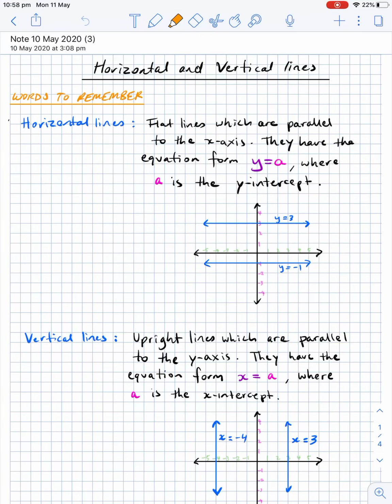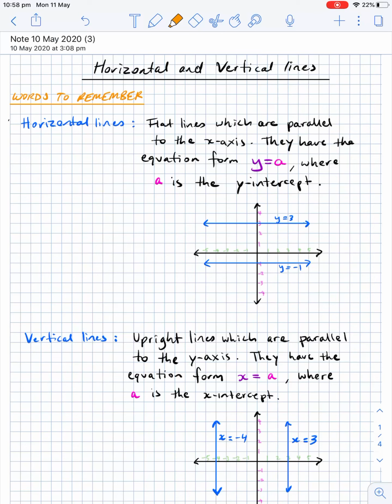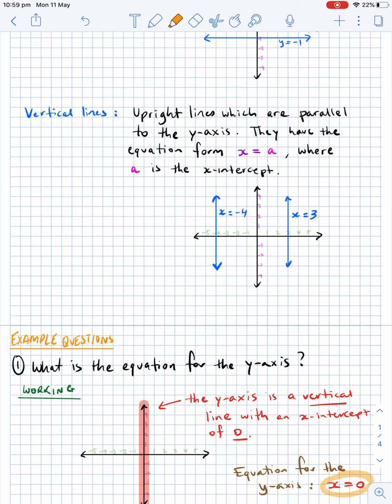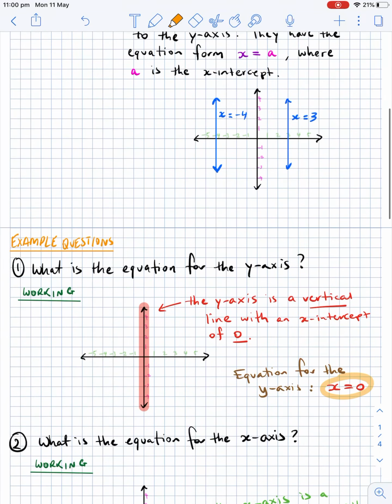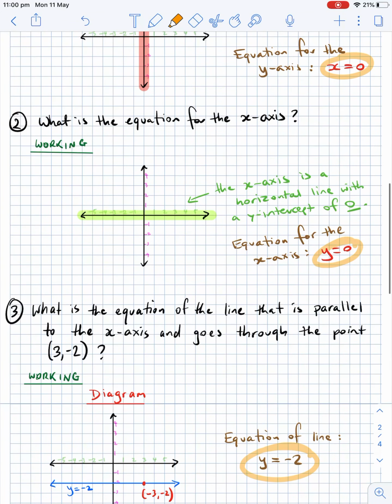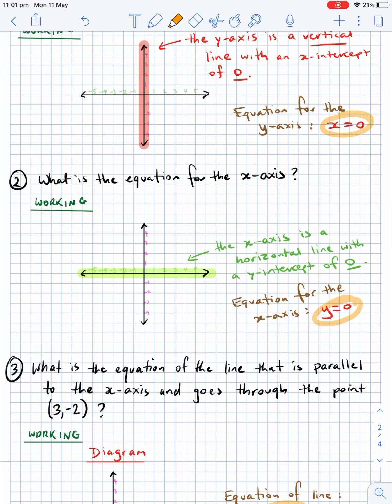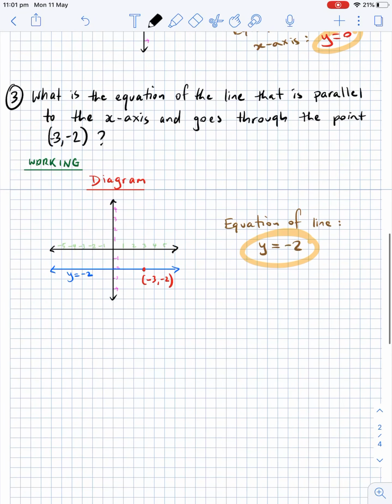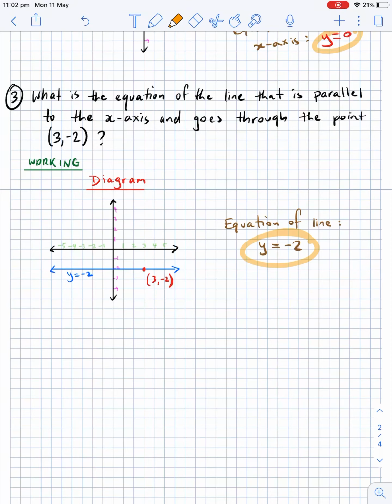Horizontal and vertical lines